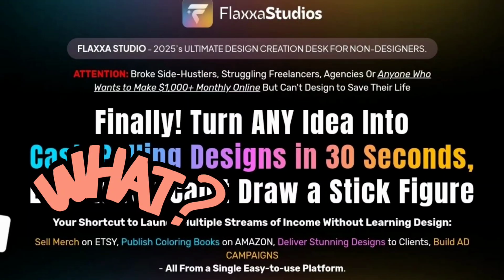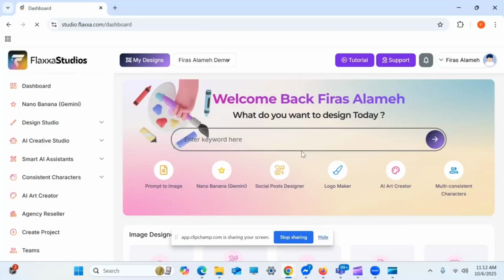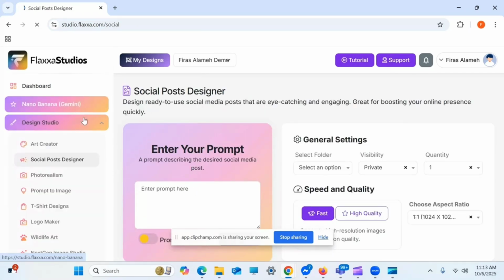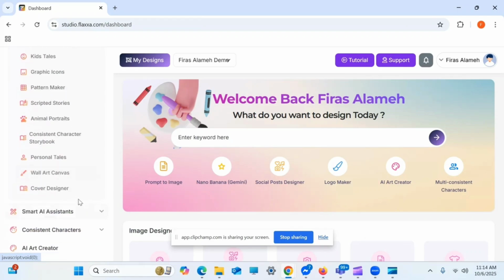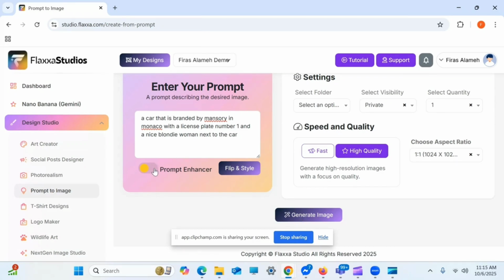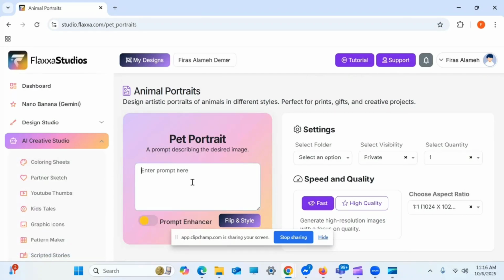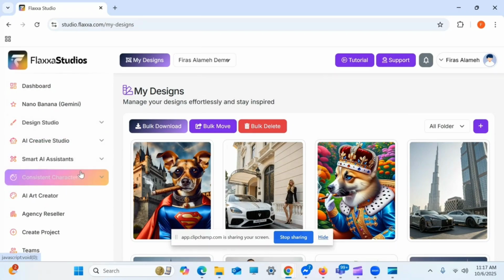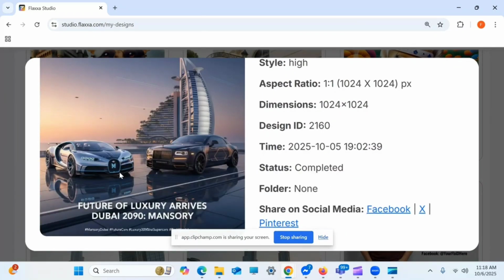FLEXXA STUDIO Review ultimate Ai Design Software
FLEXXA STUDIO AI Review – Create Months of Content in Hours! (Shocking Truth Revealed)

Hey guys, Prathmesh here 👋 — welcome back to Deep Insight Review!

In today’s video, I’m reviewing FLEXXA STUDIO AI, the world’s first AI-powered design workspace that helps you create professional visuals, social posts, product mockups, and branded content — in just minutes!

Whether you run an eCom store, agency, print-on-demand brand, or social media business…
👉 Flexxa Studio helps you design everything — fast, easy, and without hiring a designer!

🔗 🔥 FLEXXA STUDIO LINKS (Official JVZoo Links Below)

🧠 What You’ll Discover Inside:

How Flexxa Studio creates pro-level designs in seconds

Real demo of how it works

Full funnel breakdown (FE + OTOs + Bundle)

Who should use it and why it’s better than Canva

Exclusive bonuses available only through my link

💬 My Verdict:

If you want to create months of content in hours and finally scale your eCommerce, agency, or social brand — Flexxa Studio AI is a total game-changer!

📌 Chapters

0:00 Intro
0:40 What is Flexxa Studio
2:15 Features Overview
4:00 OTOs & Funnel Breakdown
6:30 My Bonuses
8:00 Final Verdict